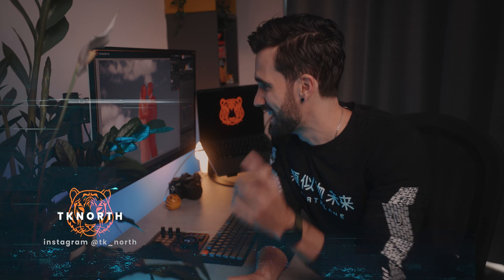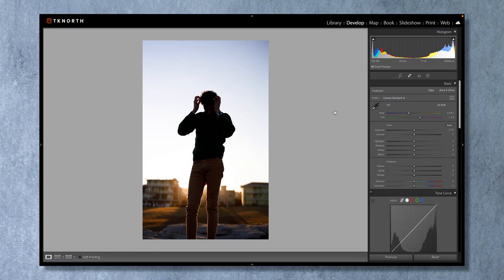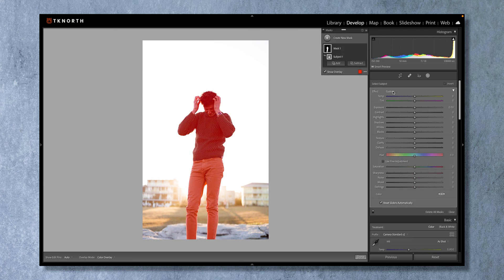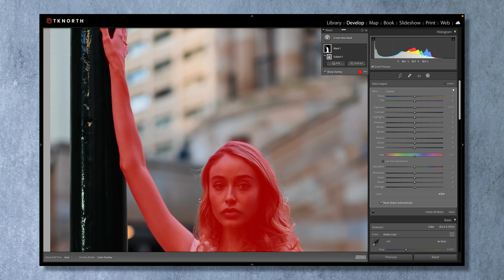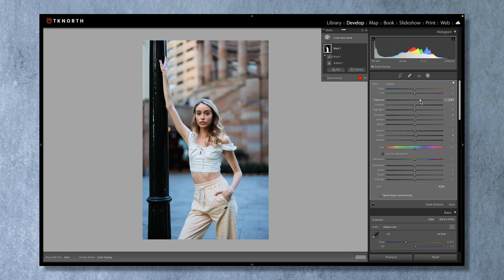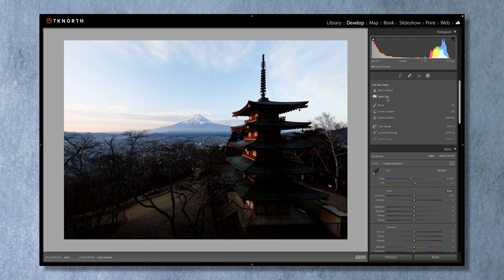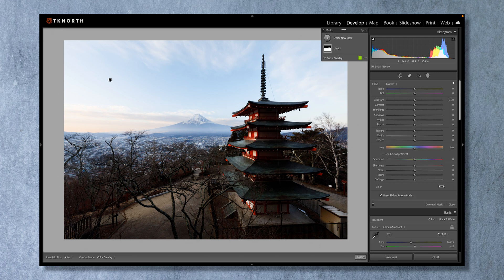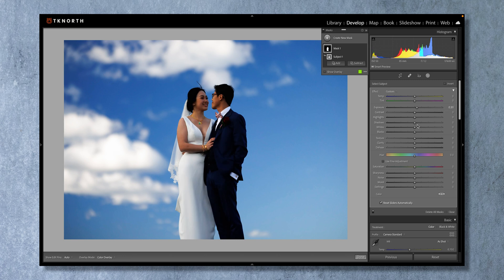How to BEST use LIGHTROOM'S NEW MASKING TOOLS: Tips & Tricks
Here's how to get the most out of this POWERFUL new Lightroom tool. Quick and easy tips for subject and sky auto masking!

➤Favorite Lenses
50mm Prime (Portraits/Street)

1. Memory card
Card reader
2. Dual charger
3. Battery Grip
4. Cage Kit (cage & handle)
Photo (L-Plate)
5. External recorder